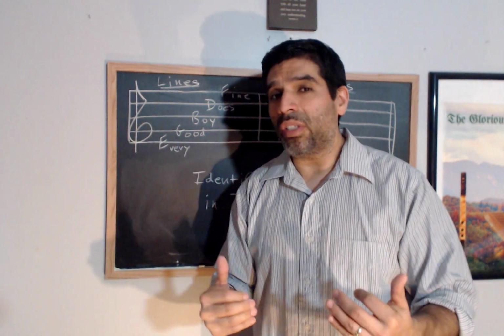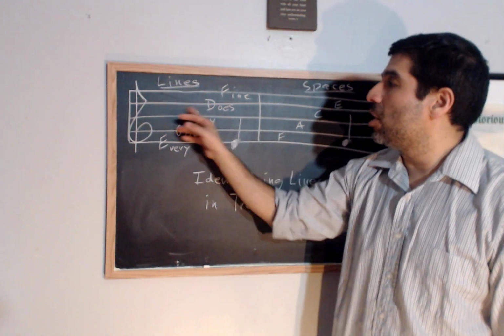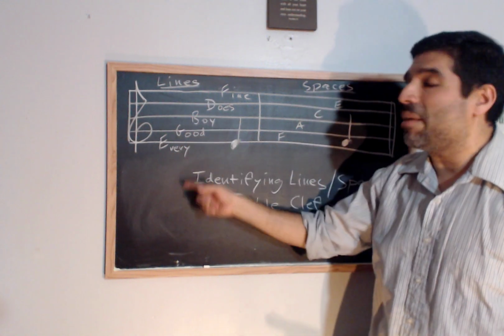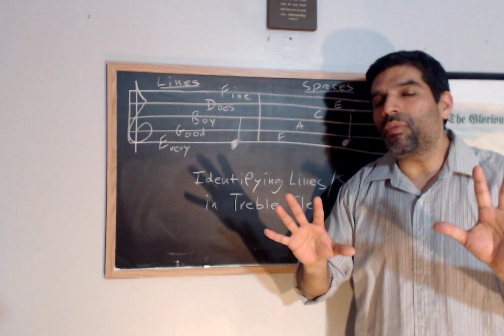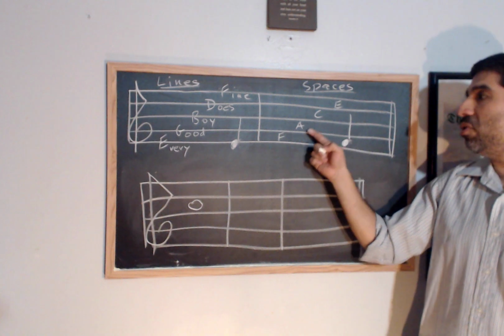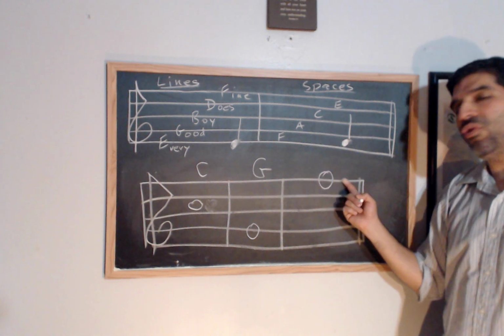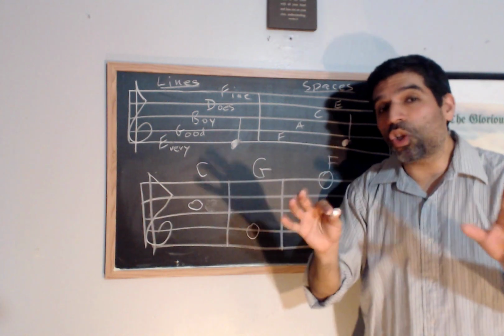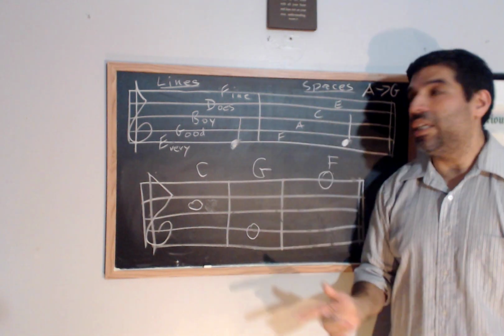How to Write Music with Mr C: Homeschool Edition: Treble Clef Notes